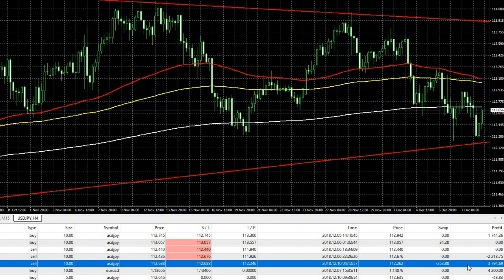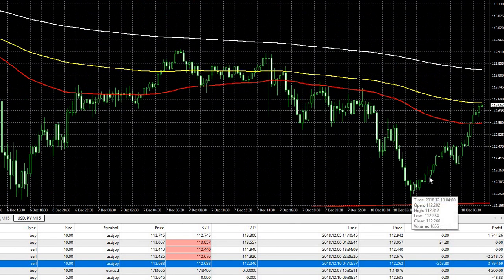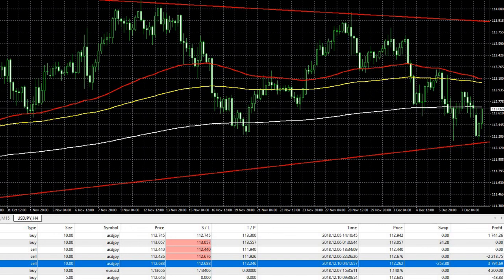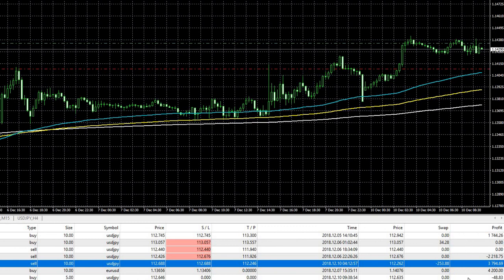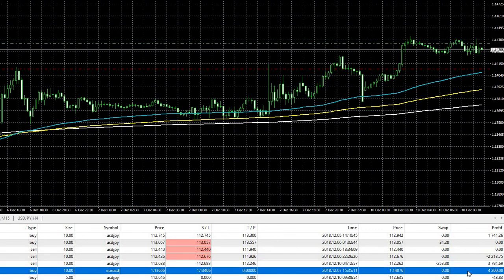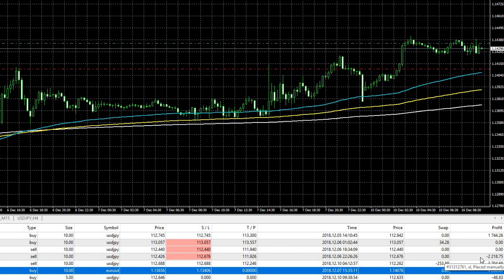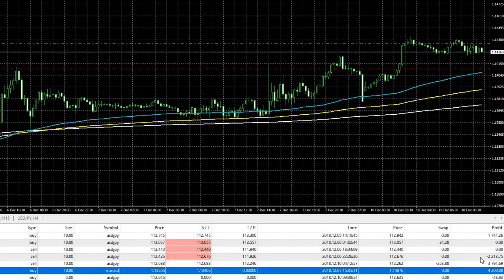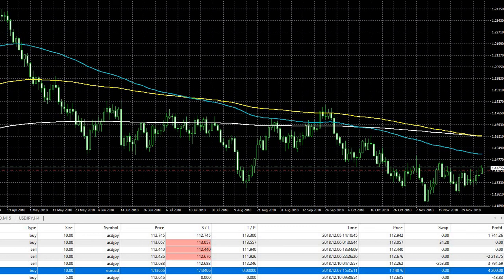Live Forex Trades Taken From 1st Dec to 10th Dec 2018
For those of you who are interested to use my trade copier service.